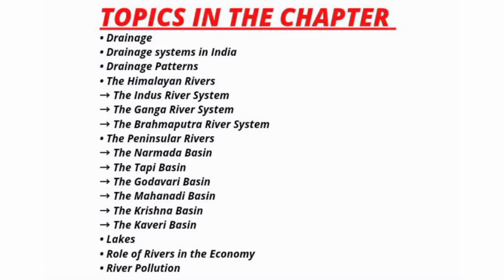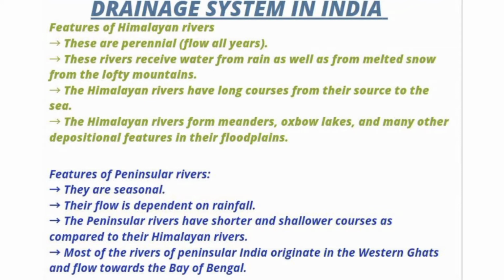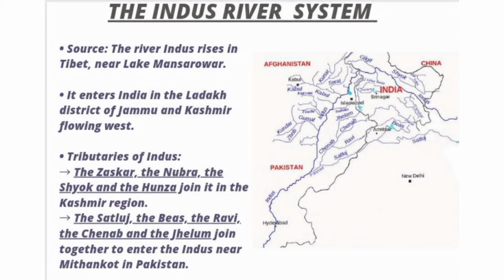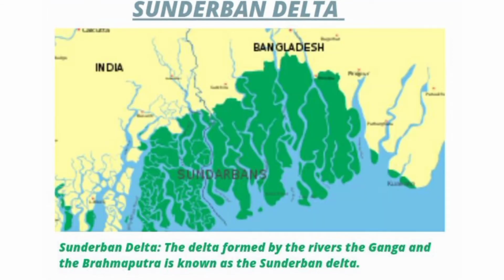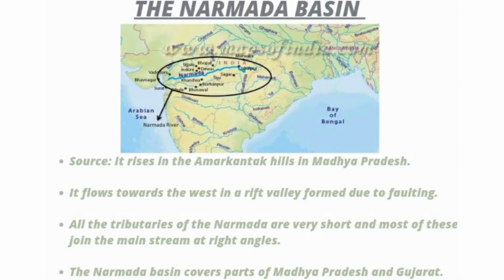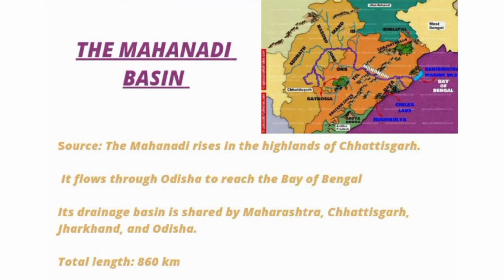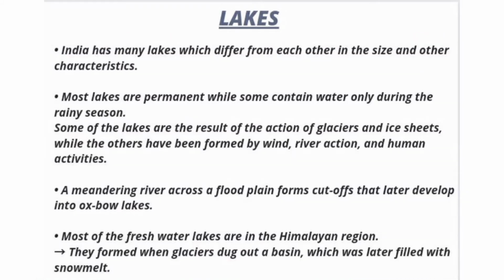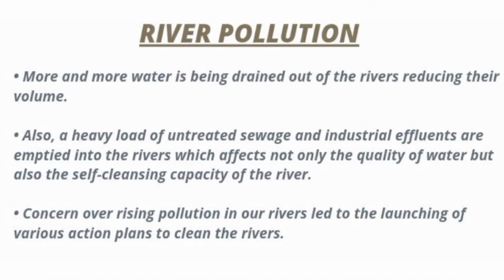NCERT CLASS 9TH GEOGRAPHY - CHAPTER -3- DRAINAGE